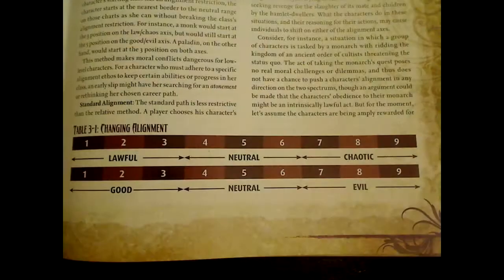Pathfinder Unchained The First Chapters - Dwarven Tavern Review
The first few chapters are explored here in this Dwarven Tavern Review of the new Pathfinder Unchained book.